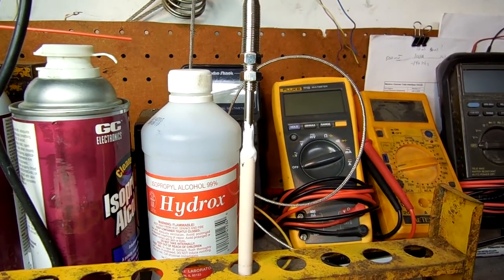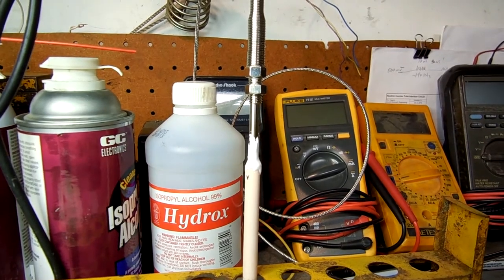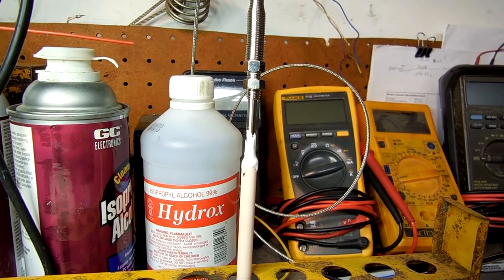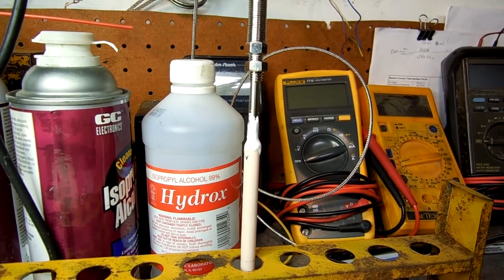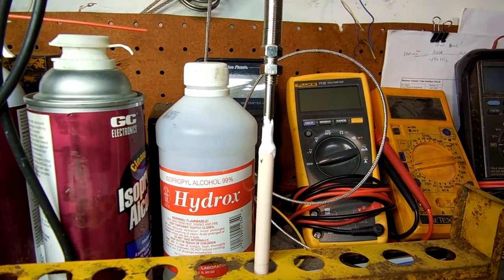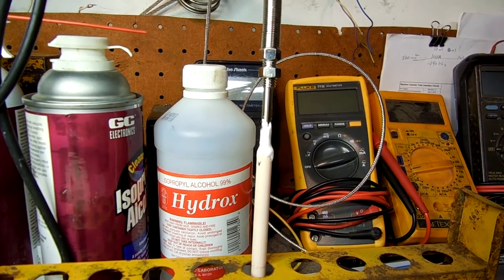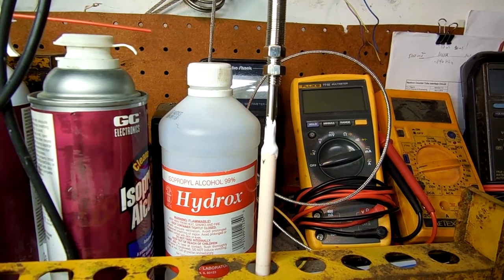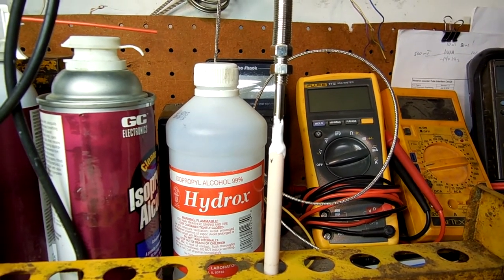LION-AG - Active core 01 assembly part 2a... oops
A small oversight required a repeat of part 2. Will it cause a problem in the live test?